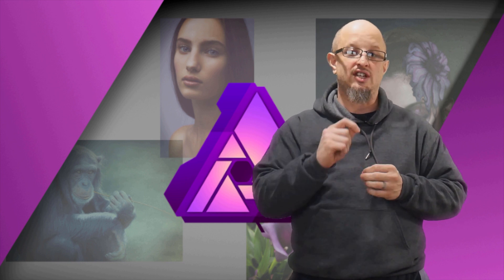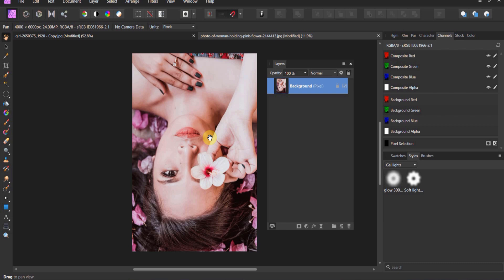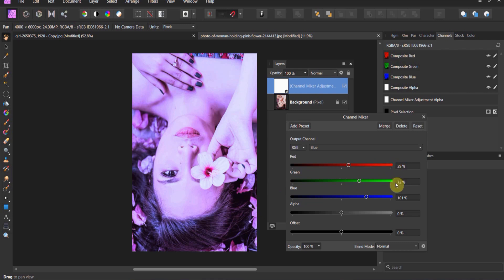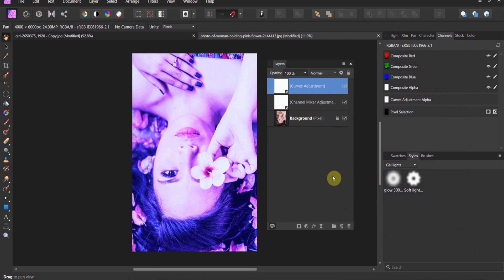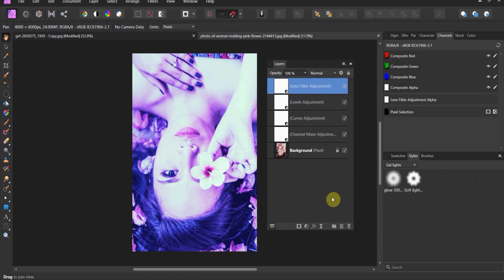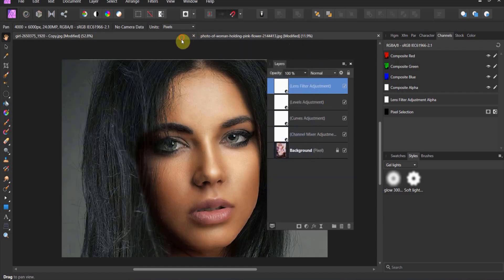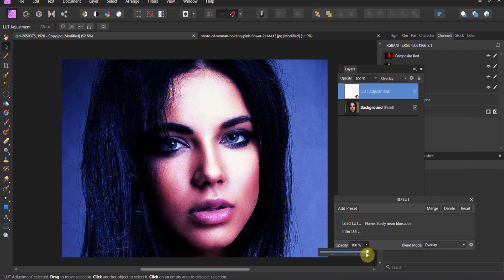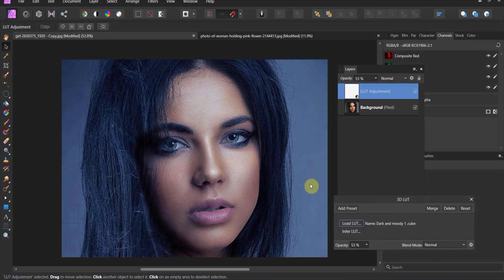Working with LUTS in Affinity Photo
This is a video showing how to work with LUTS in affinity photo